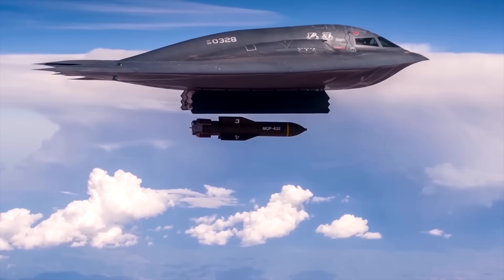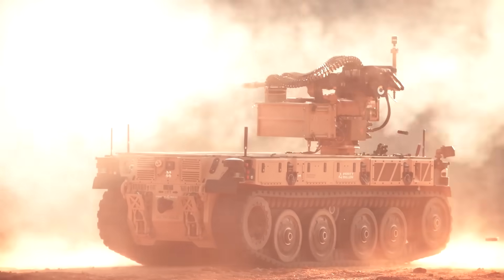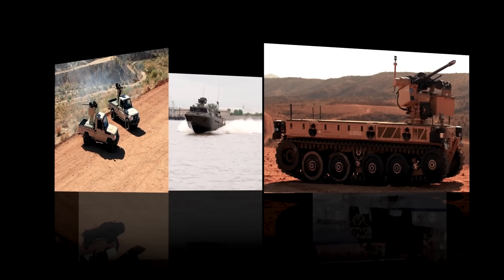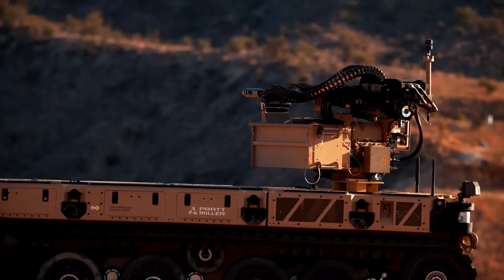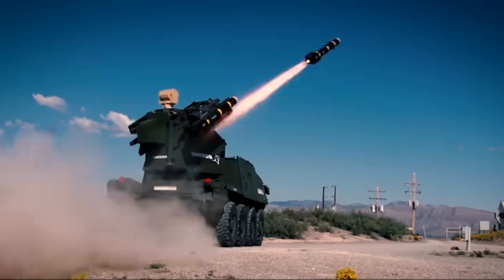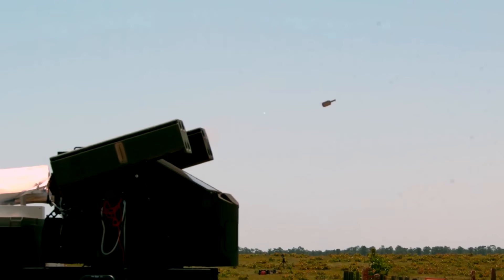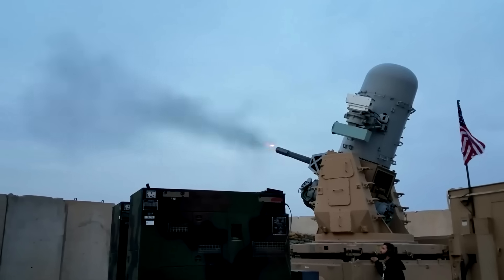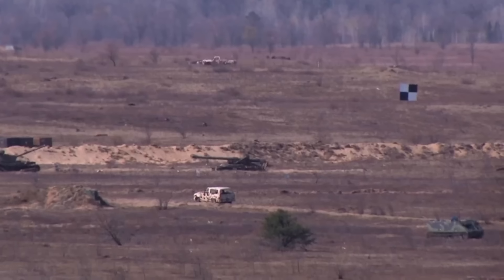Finally US Army Reveal New Powerful Chain Gun. Meet M230LF Chain Gun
Finally US Army Reveal New Chain Gun. Meet M230LF Chain Gun